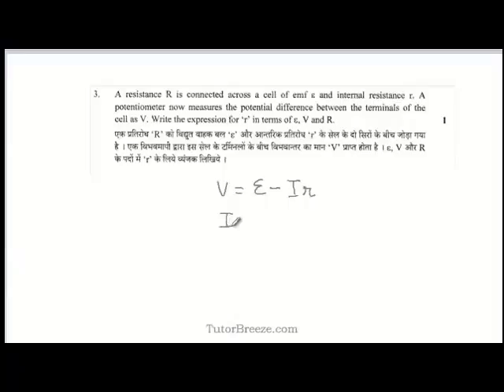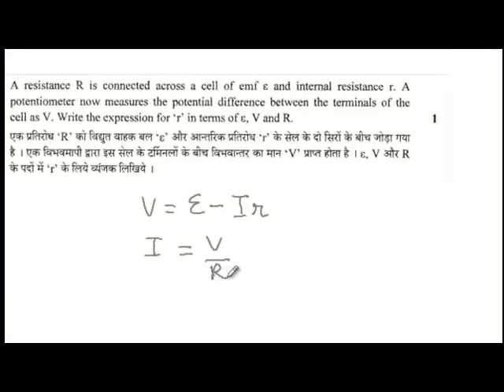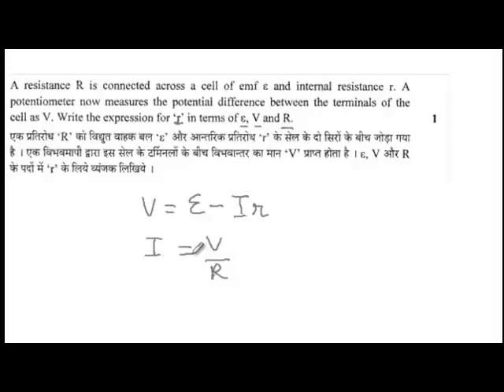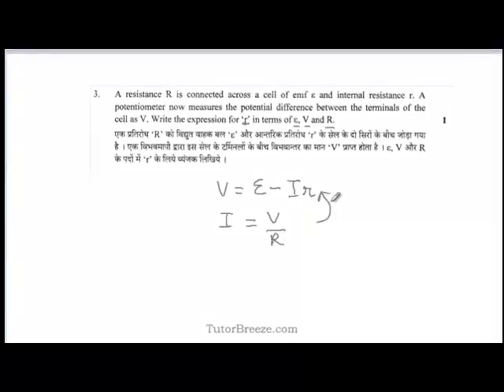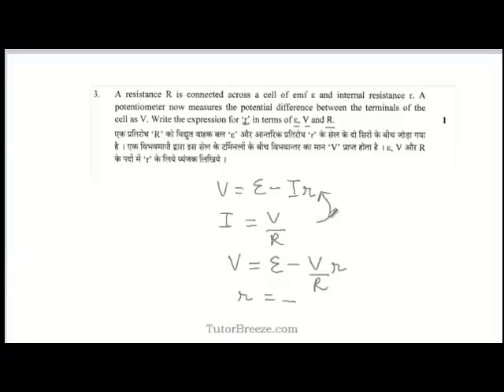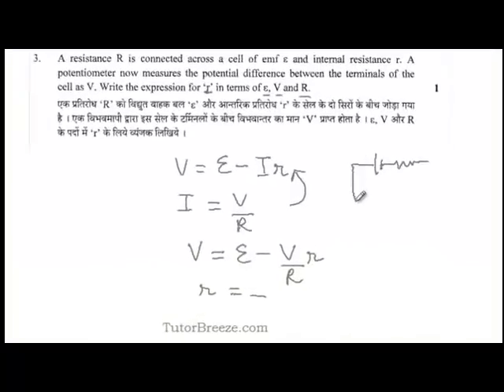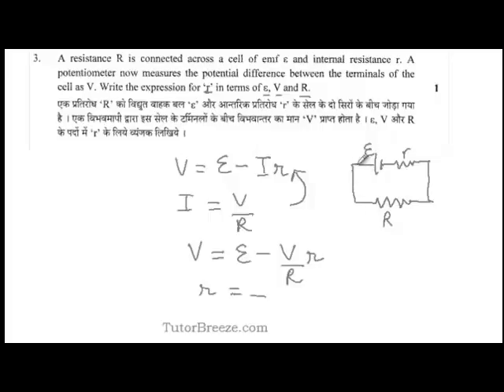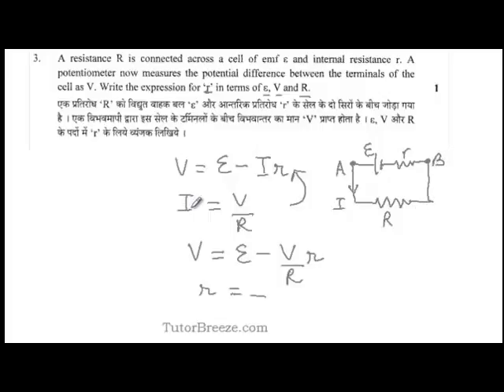Q 11 of 100 Writing internal resistance in terms of Emf, terminal potential difference and R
A resistance R is connected across a cell of emf E and internal resistance r. A potentiometer now measures the potential difference between the terminals of the cell as V. Write the expression for r in terms of E, V and R.